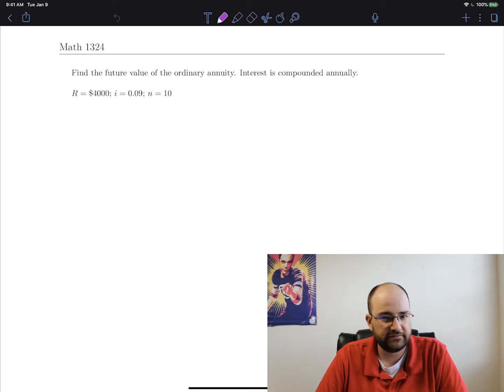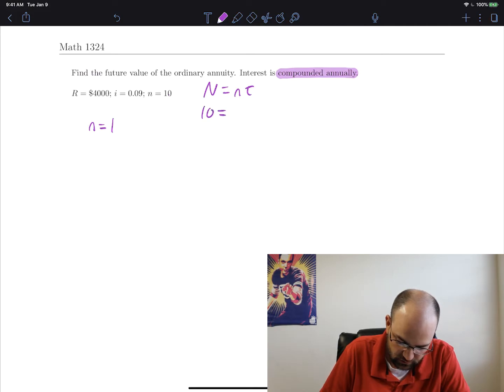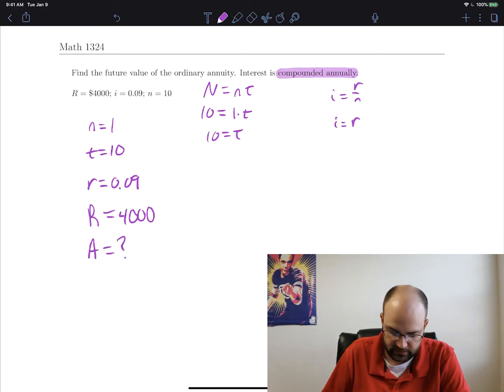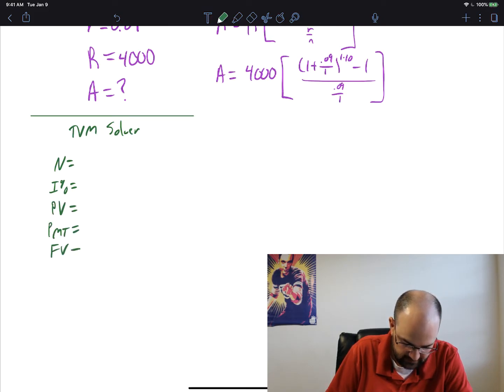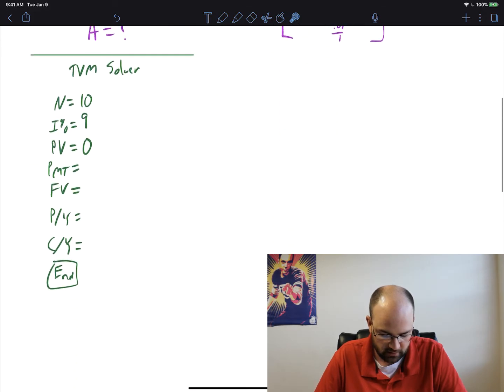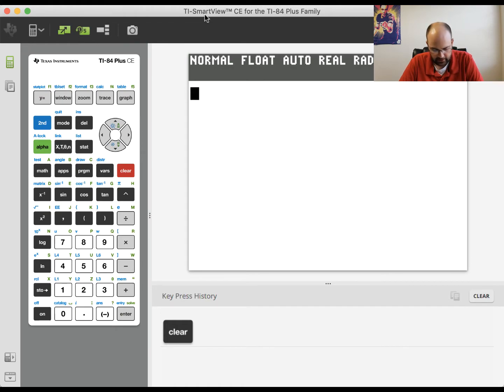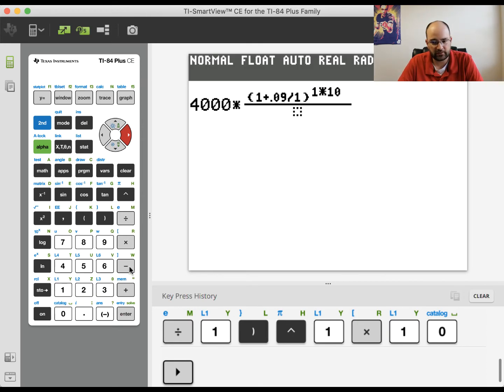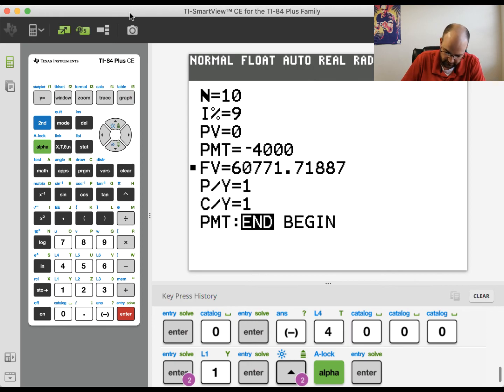1324 Ch5 S2 Ex2 Summer 2020